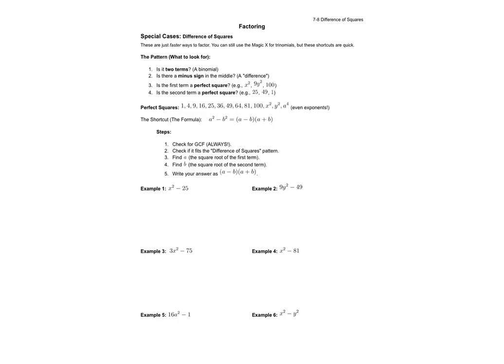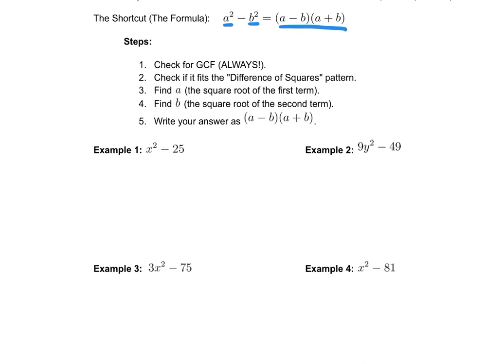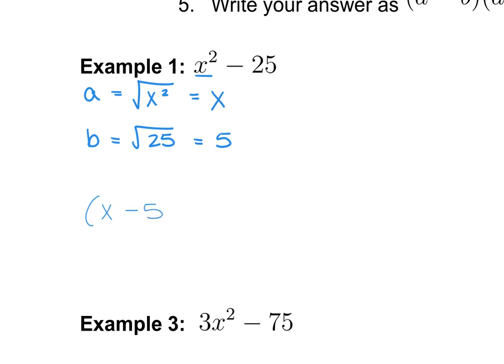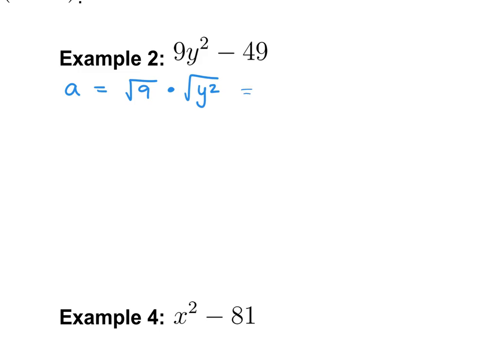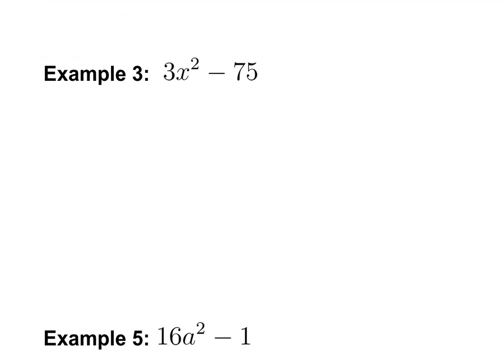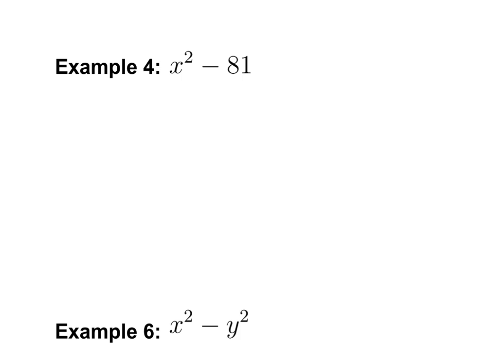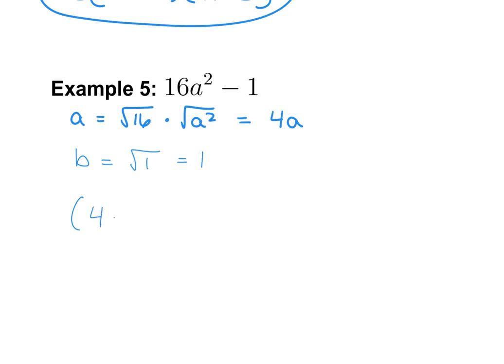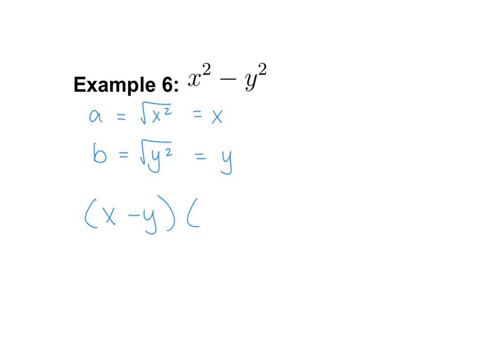7-8 Difference of Squares